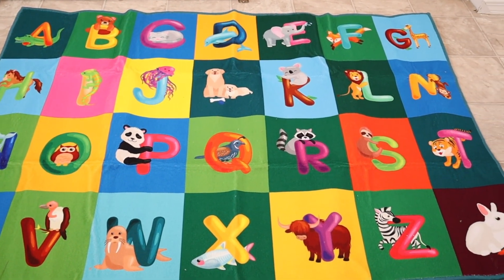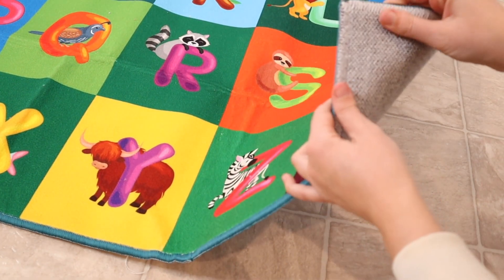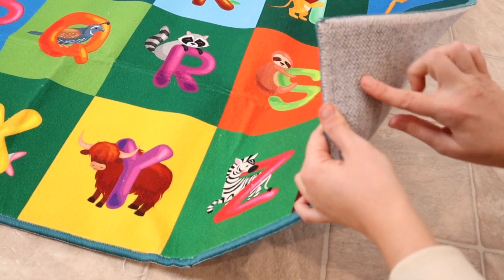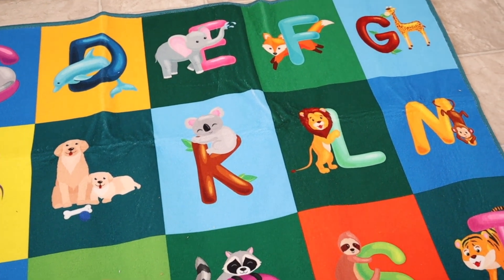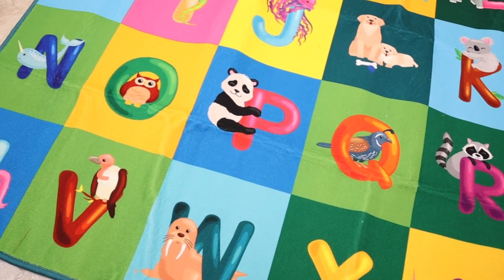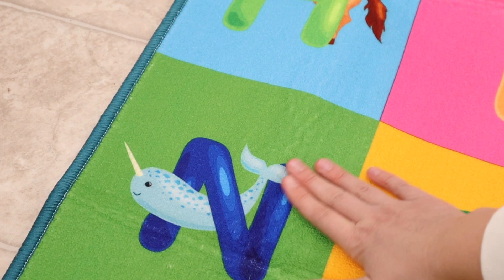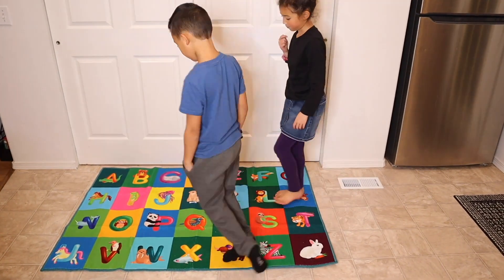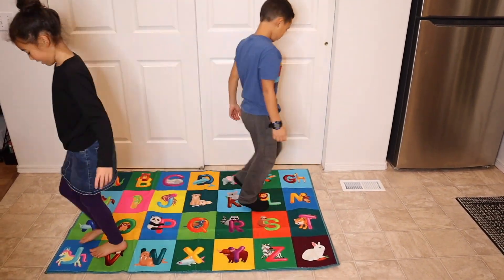ABC Alphabet Animals Educational Rug Review | Kids Playtime Area Rug Soft NonSlip Playroom Mat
👇👇 PRODUCT LINKS 👇👇
ABC Animal Rug

👇Try Amazon Prime for 30 Days FREE!👇

【HIGH QUALITY MATERIAL】Our Kid's play mat is constructed with low pile nylon with a strong TPR rubber backing, BPA free, non-toxic, no chemical and non-slip, which provides the biggest safety to babies; make sure your children's safety is the most important thing to us.
【LEARNING AND EDUCATIONAL RUG】Our kid play rug is designed with bright colors provides learning in interactive way. Come with ABC alphabet which is represented by specific cartoon animal objects. Let your child learning through playtime, inspire the curiosity in your baby's heart and promote early education.
【WIDELY USED】Our kids alphabet abc rugs is suitable for kids playroom, bedroom, classroom, preschool, kindergarten, the elementary school also nursery room, used as kids room rug etc.
【WARM TIP】The kids play mat is folded in a sealed bag and may has wrinkles when first opened, please lay flat or use a hanging iron to make the wrinkles disappear more quickly. And it could be the family carpet when you go to the picnic!